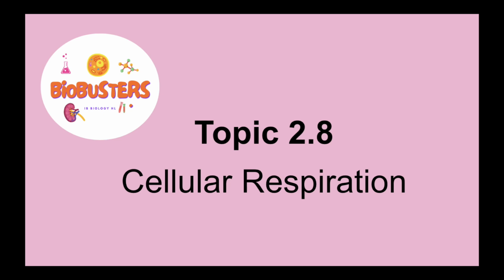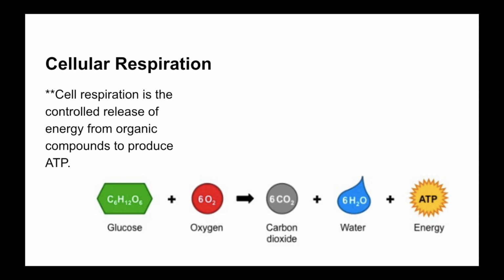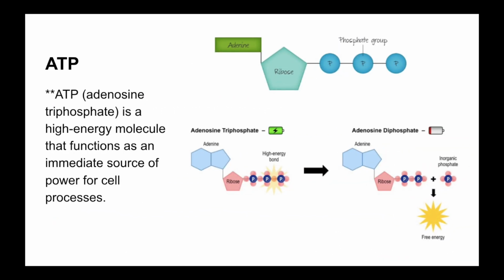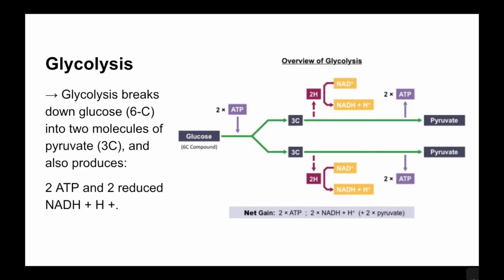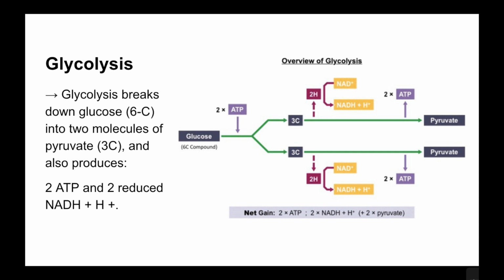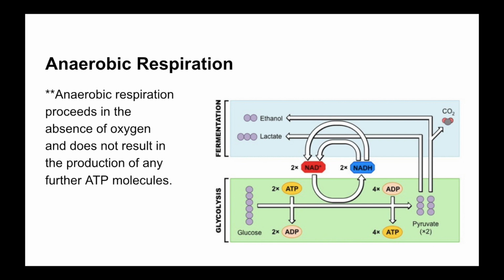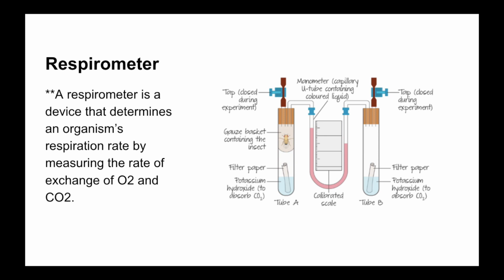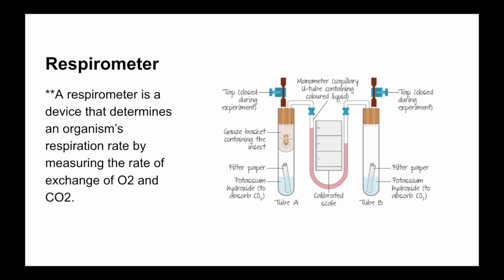Cellular Respiration (Sub-topic 2.8) IB Biology HL